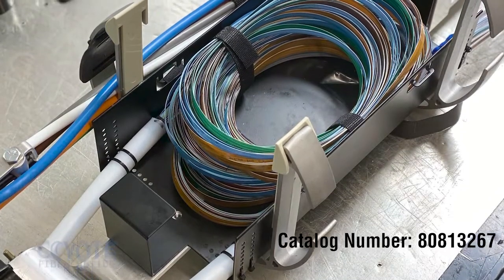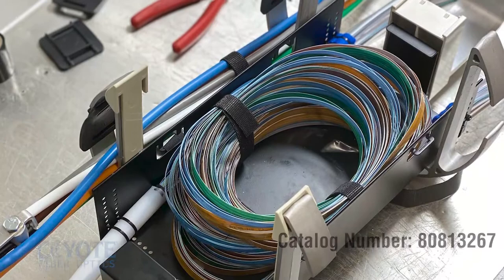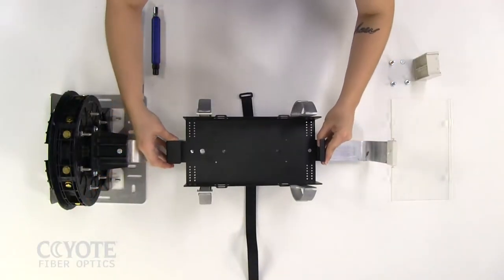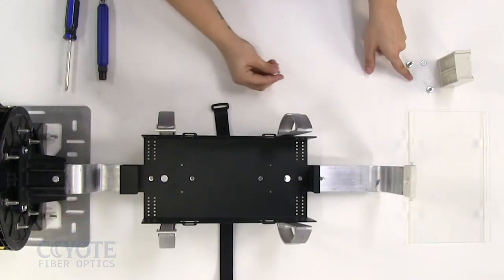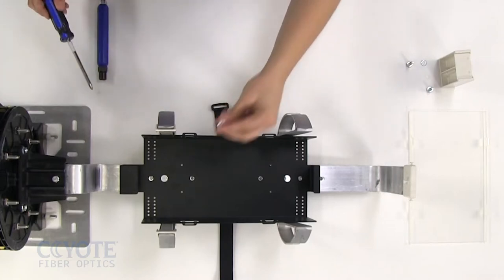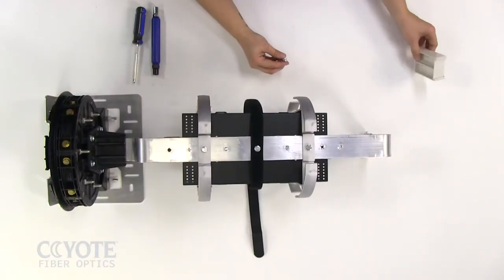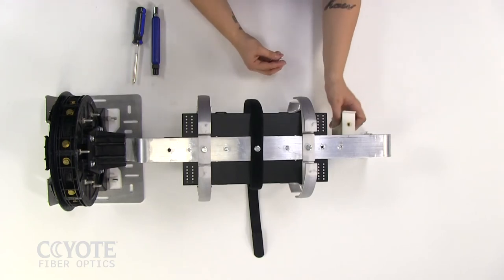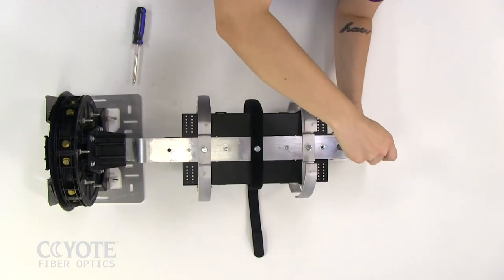COYOTE® HD Dome Closure Training PART 08: Installation of a Deep Metal Slack Basket